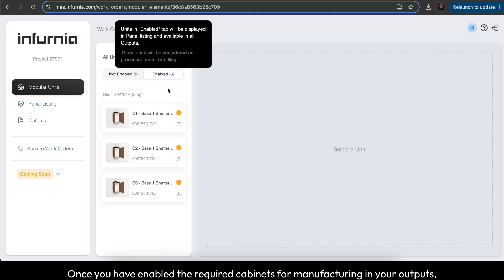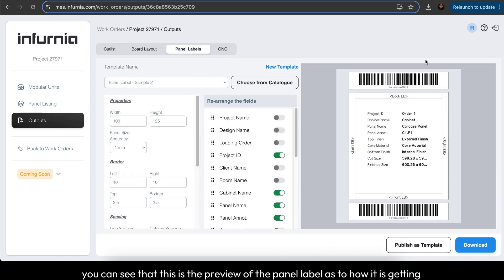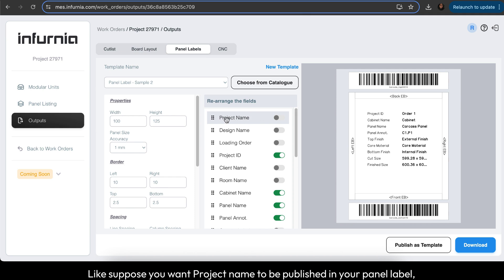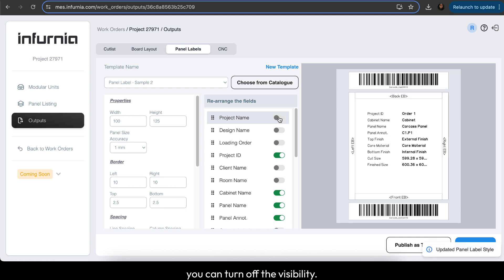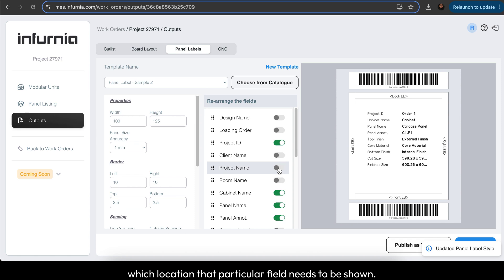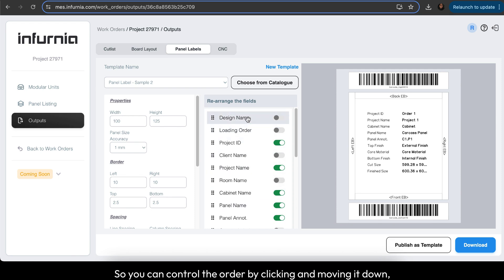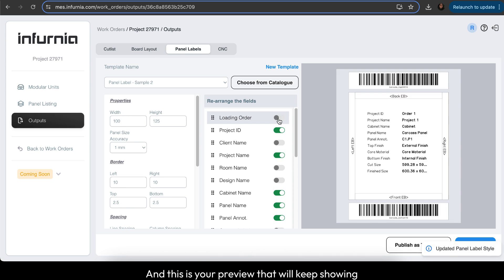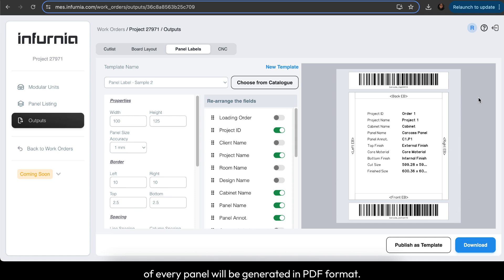How to customise fields in panel labels?